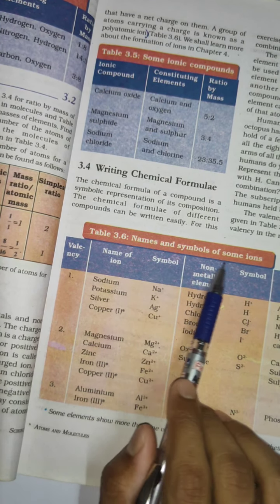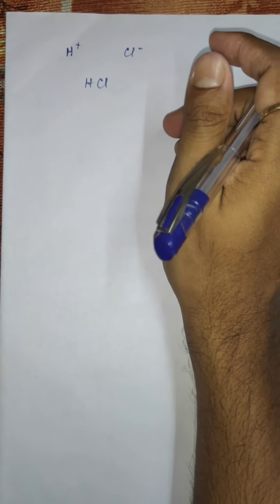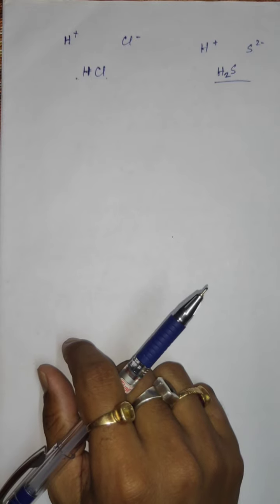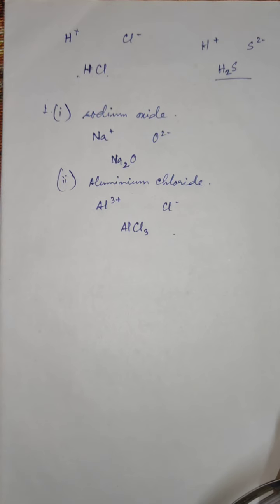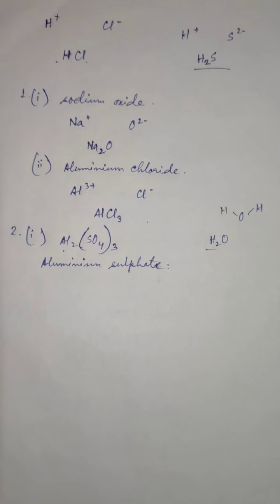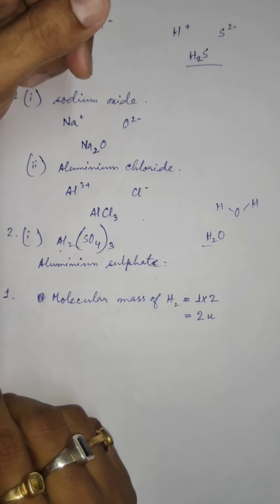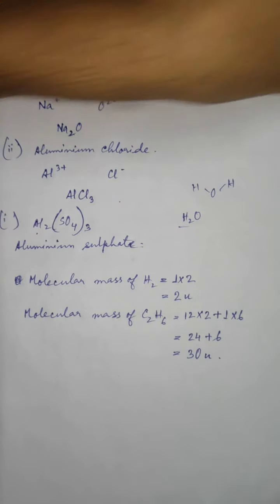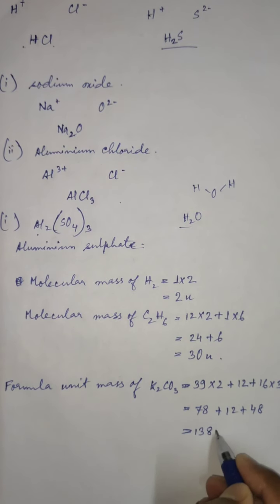ATOMS AND MOLECULES PART I